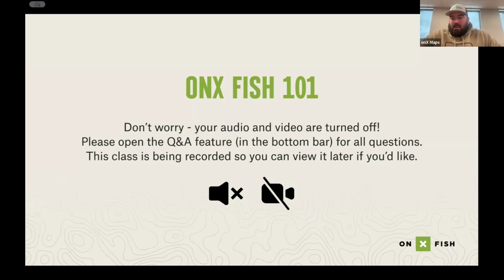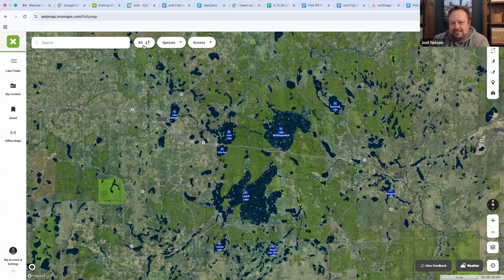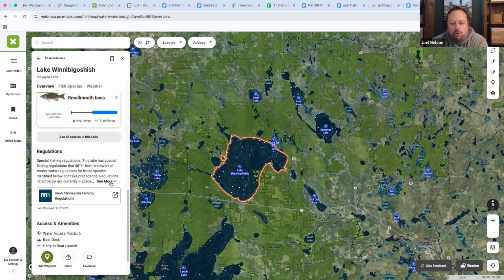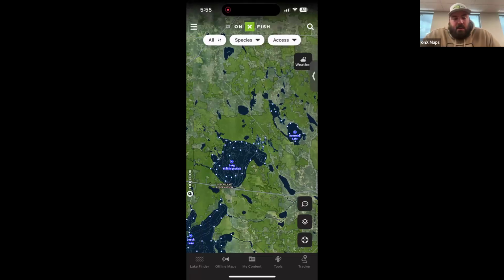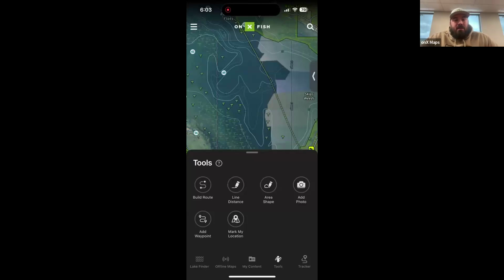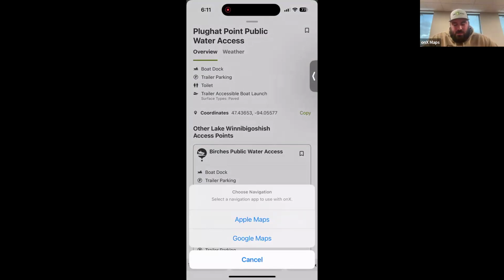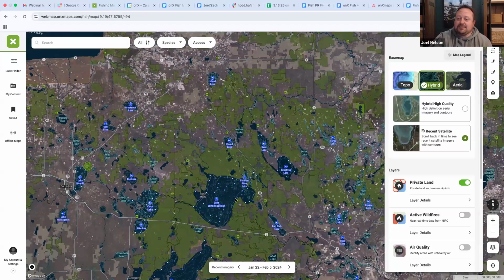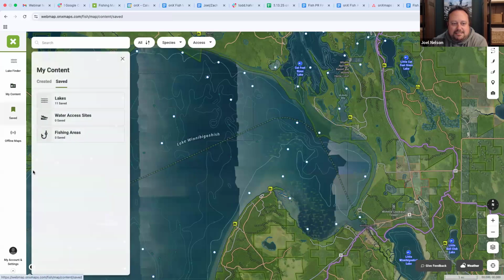onX Fish 101: master the App-- onX Fish Masterclass